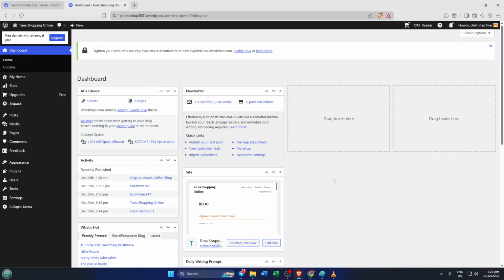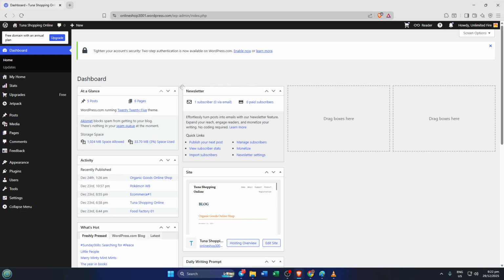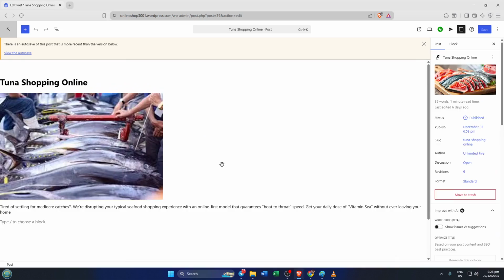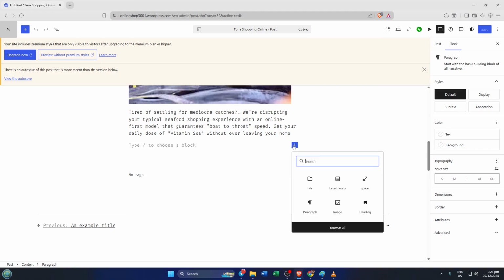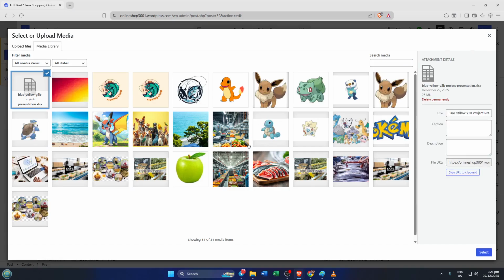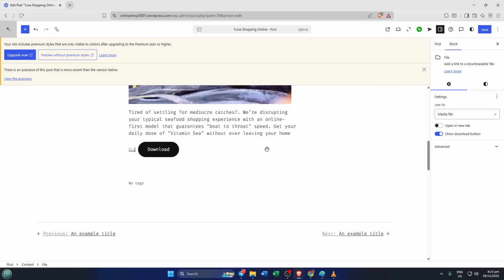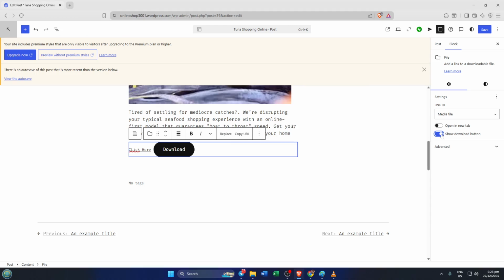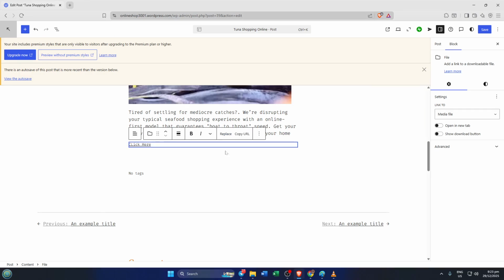How to Add a Downloadable File in WordPress (Step-by-Step)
If you've been struggling to add a Downloadable File in WordPress, this video breaks the whole process down into simple, easy-to-follow steps.

In this video, you'll learn how to:

✅ Add a Downloadable File in WordPress